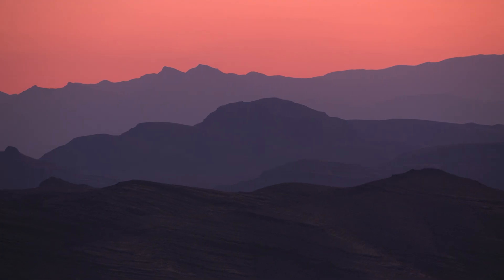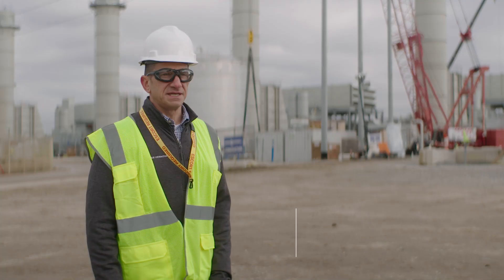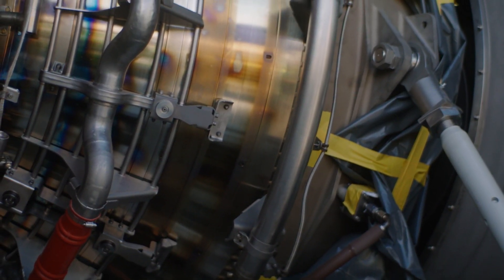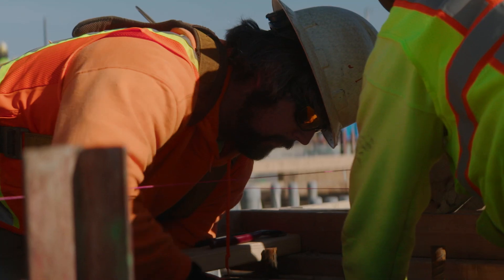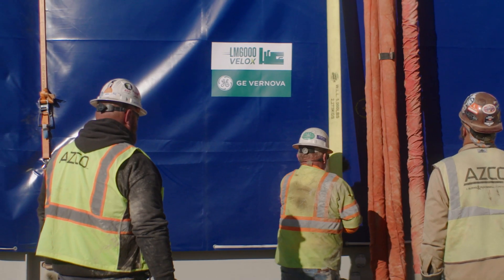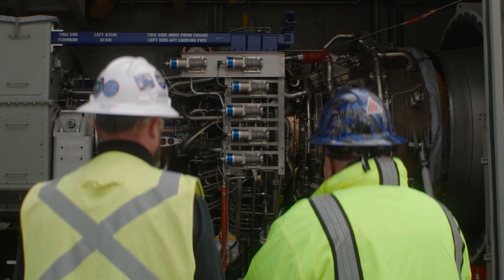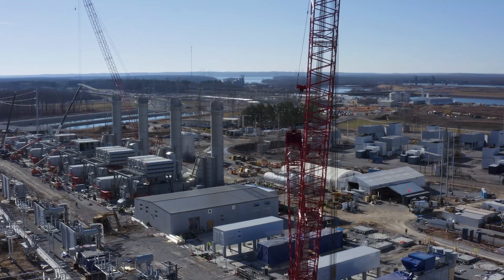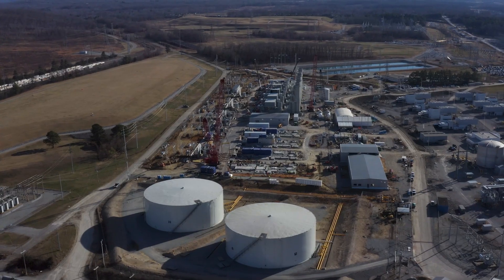LM6000VELOX DLE package installation | GE Vernova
Tennessee Valley Authority (TVA)’s Johnsonville Plant in Middle Tennessee is the site of GE Vernova’s first LM6000VELOX DLE package solution.